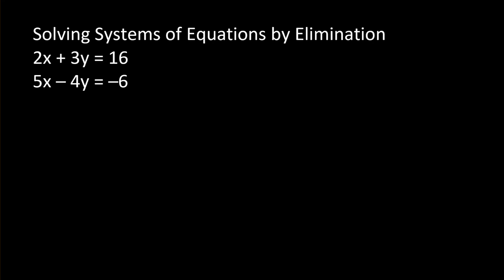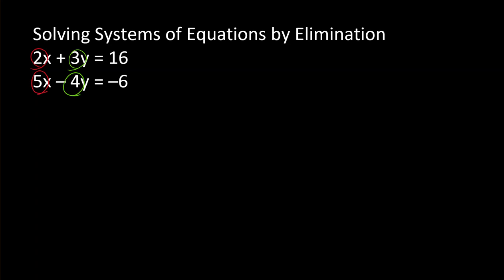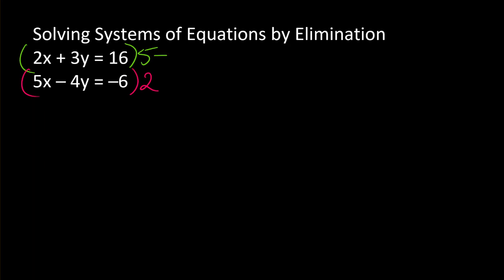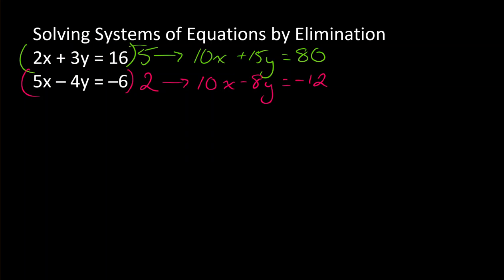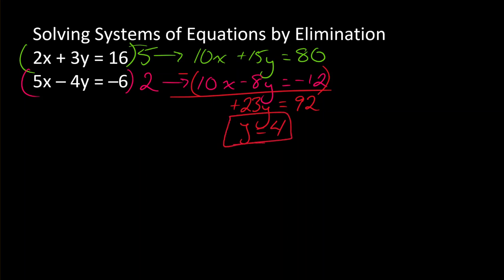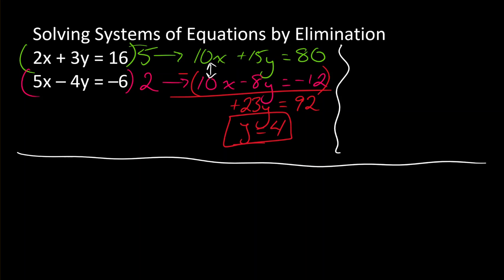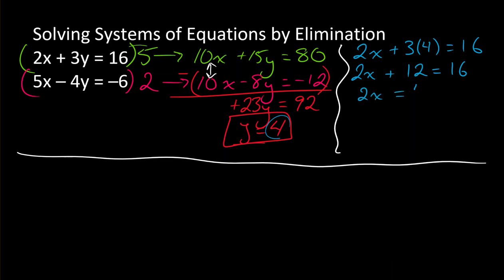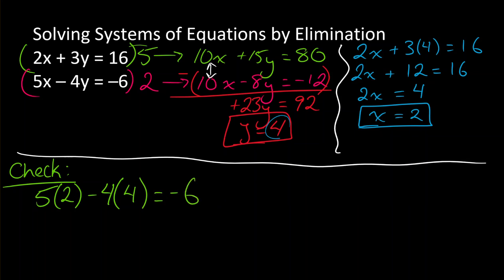Math 10C: Solving Systems of Equations Using Elimination 3